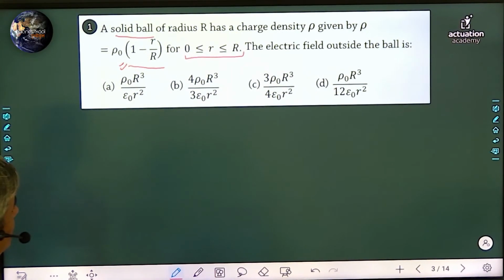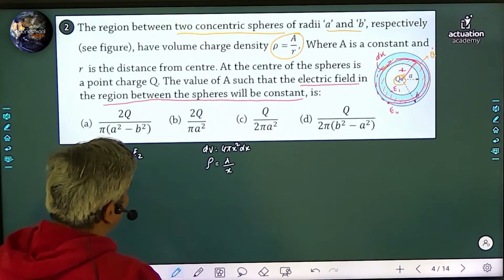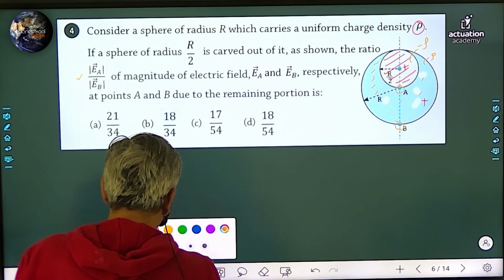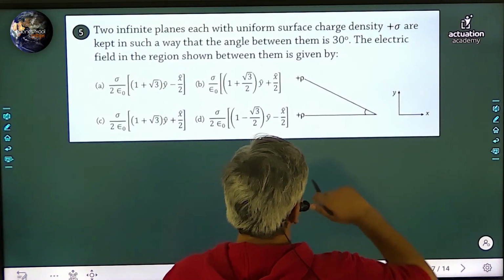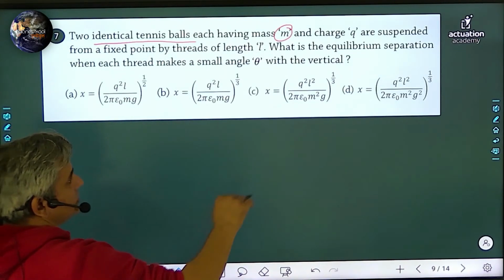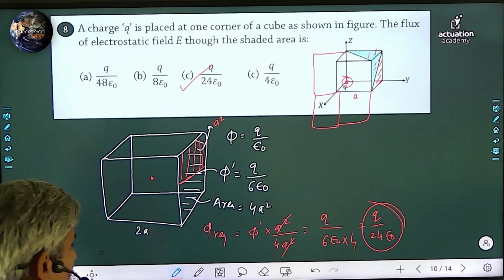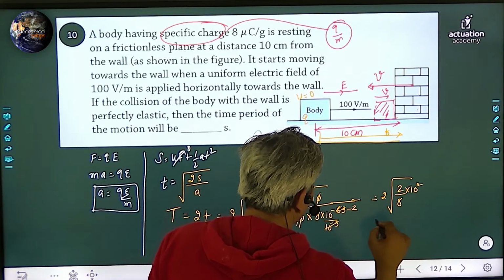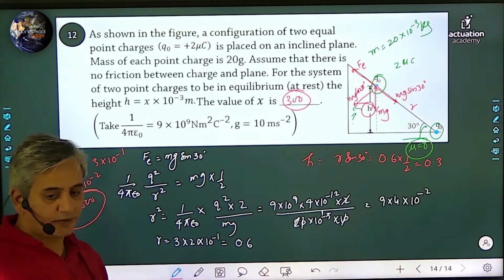Electric Charges and Field | Class 12 || JEE Mains | By Dr. Tushir